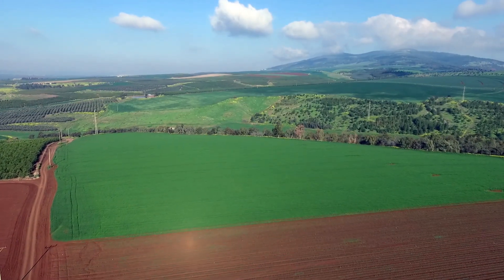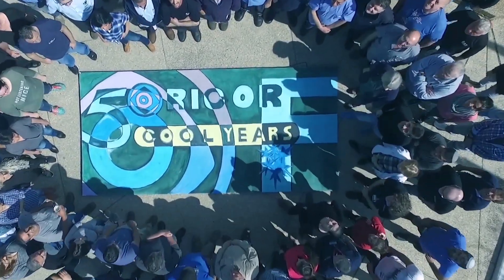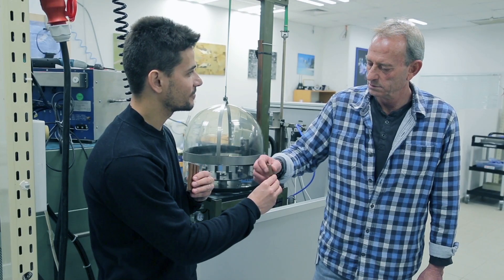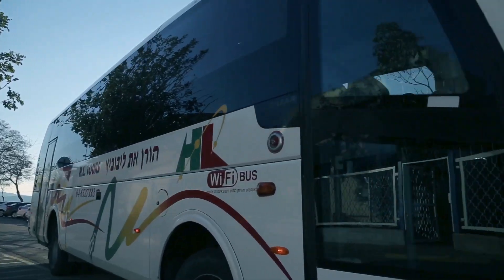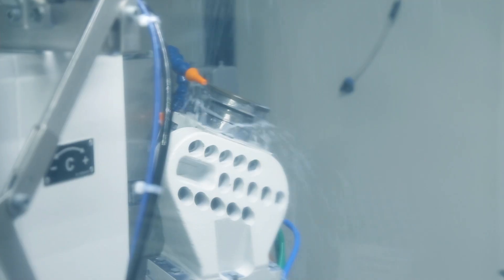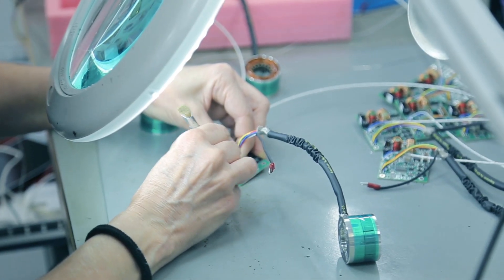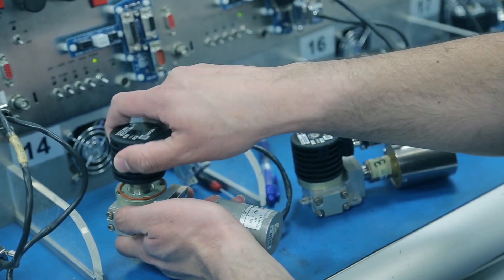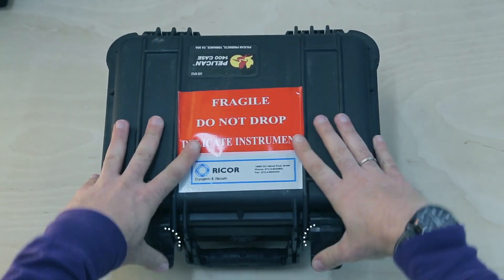Ricor, 50 Years and Counting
Watch as Ricor celebrates 50 years of sustainability and growth - here's to 50 years more.